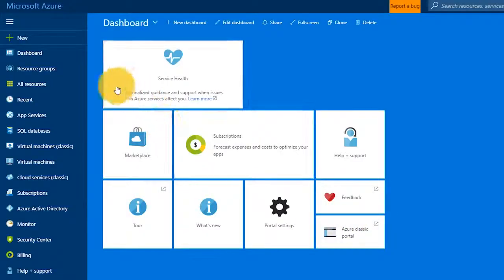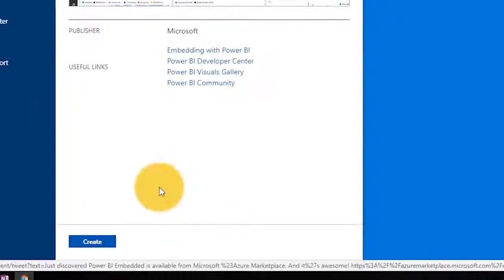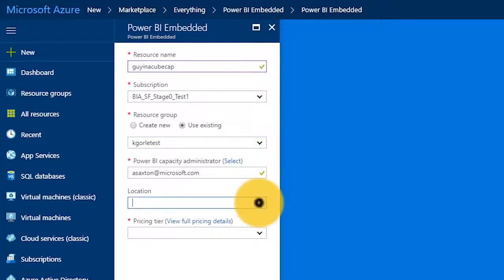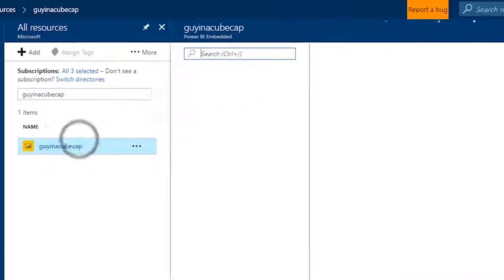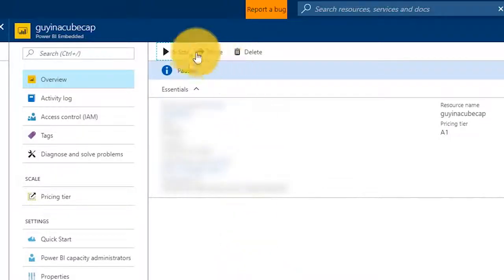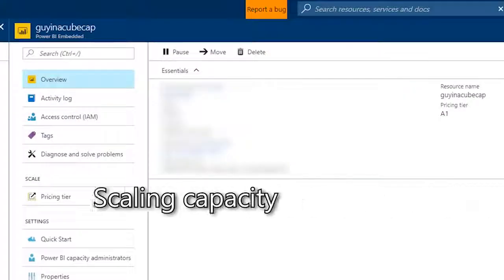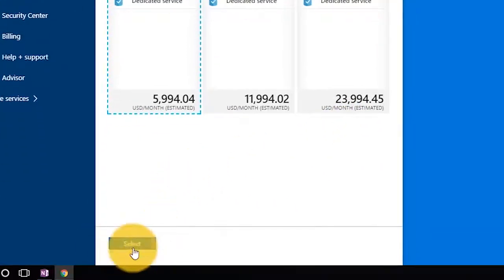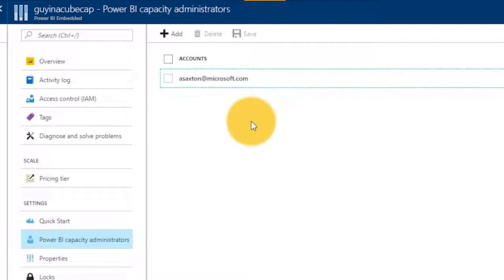Create Power BI Embedded capacity in Microsoft Azure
In this video, Adam, from Guy in a Cube, walks through how to create Power BI Embedded capacity in the Microsoft Azure portal. He also takes a look at some of the actions you can do within the Azure portal.